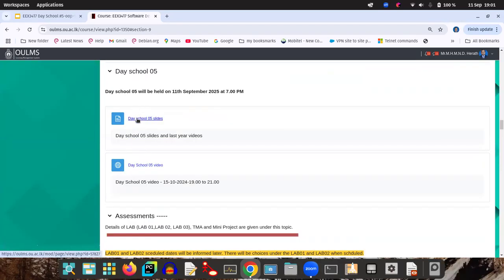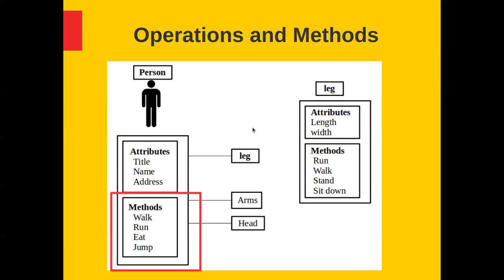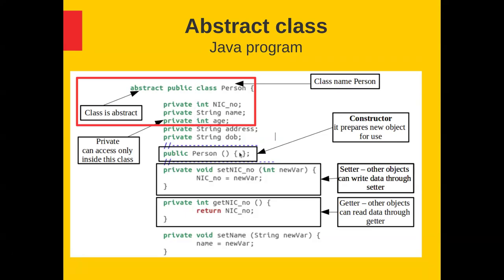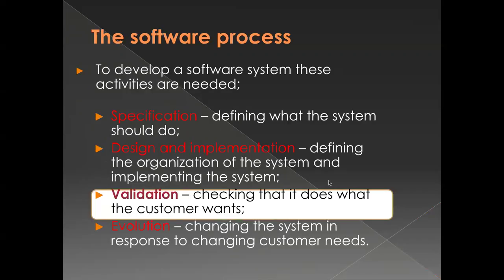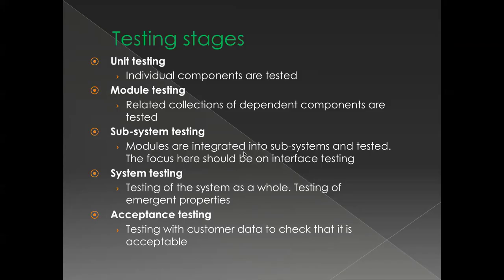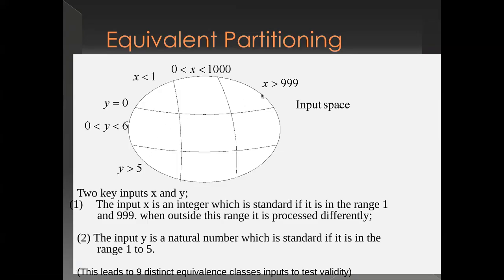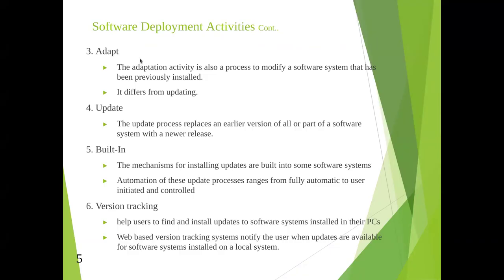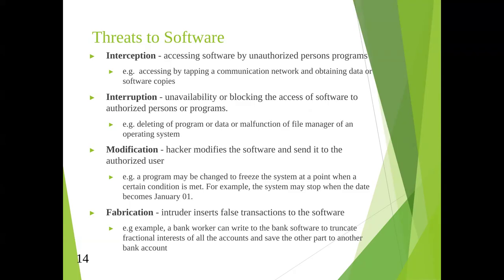EEX3417 2024 2025 Dayschool 05 11 09 2025 7 00pm